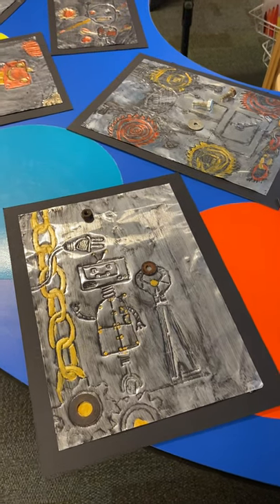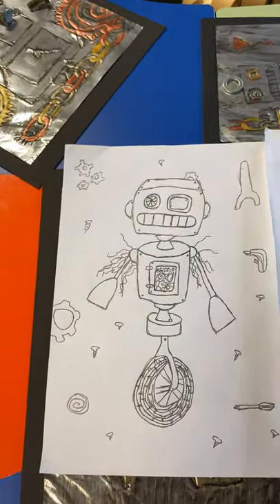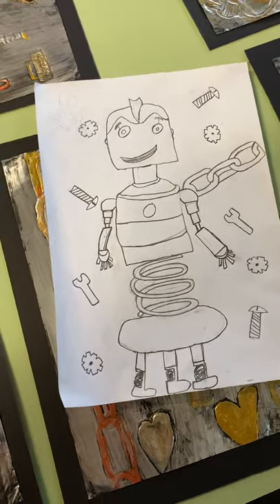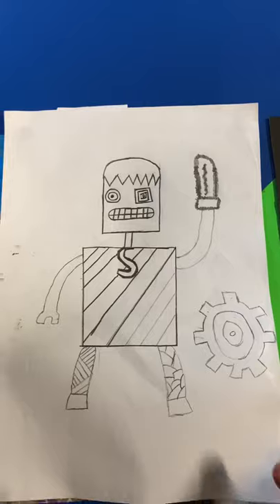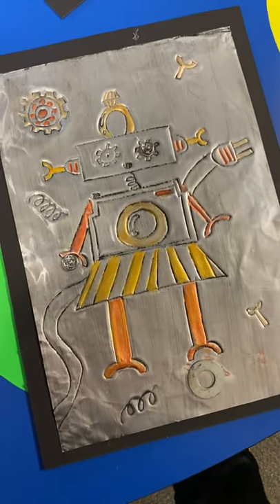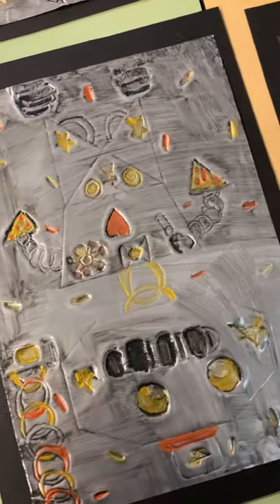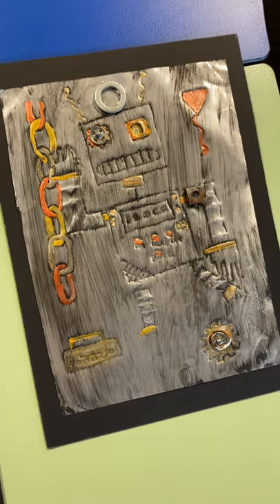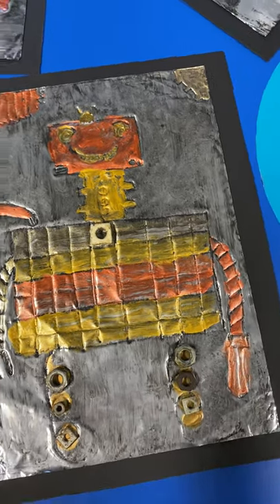Robot Aluminium Artwork - Engraving and painting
1. Sketch an idea for a robot as a draft on an A4 paper
2. Create a good copy of the robot, freehand and possibly tracing some elements such as a chain or cog.
3. Place on top of a piece of aluminium foil to engrave - experimenting with different amounts of pressure.
4. Use black paint to cover foil, wipe away excess to create an aged look
5. Add metallic paint to parts of the robot
6. Add any nuts or bolts to create a 3D effect
7. Back onto black card